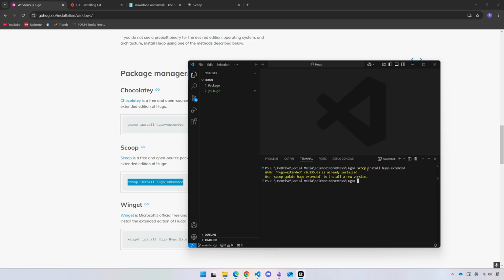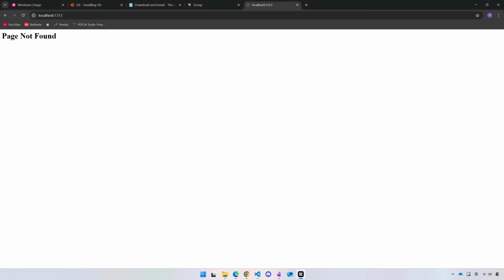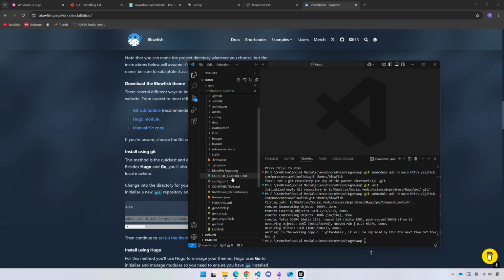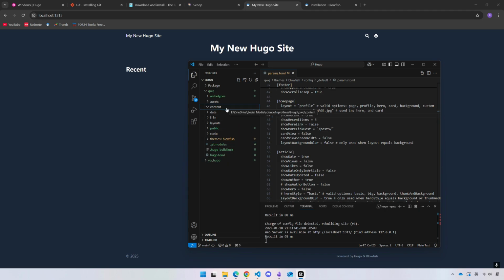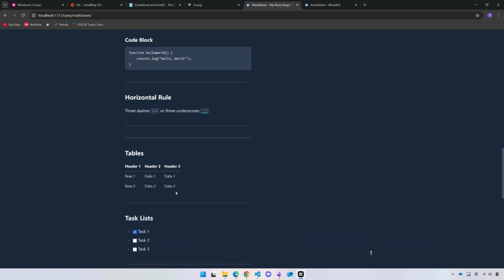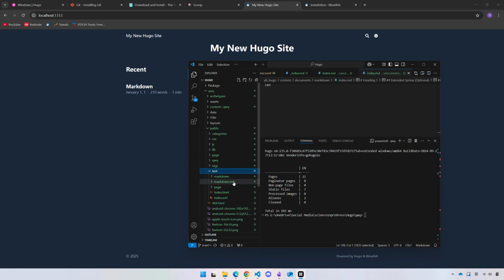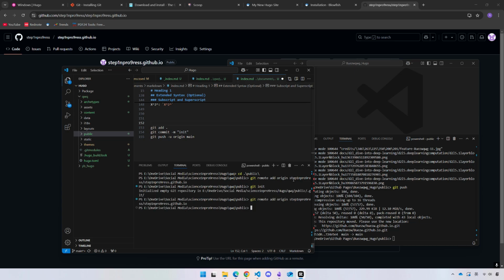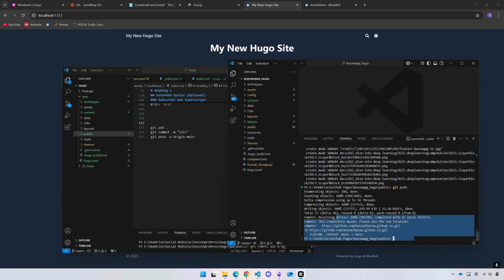Use Hugo to build your personal website in 7 mins